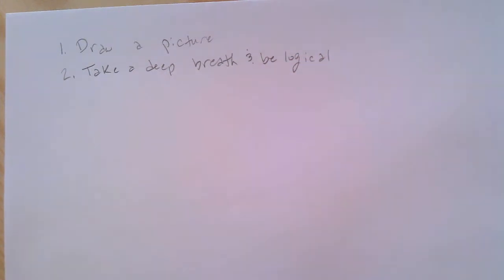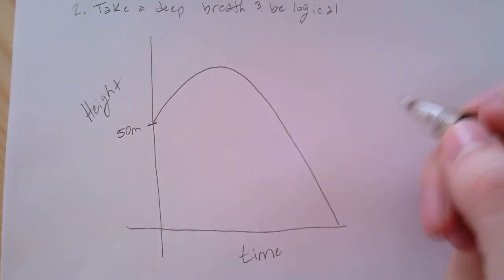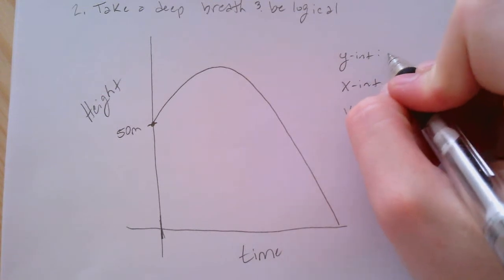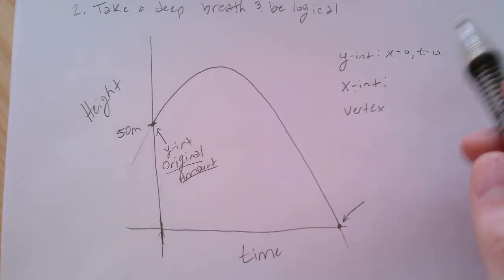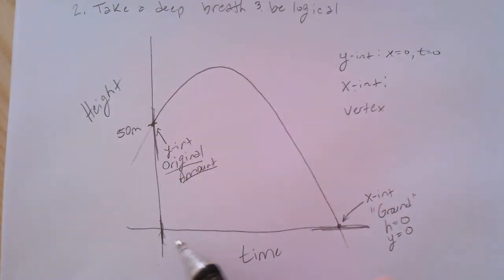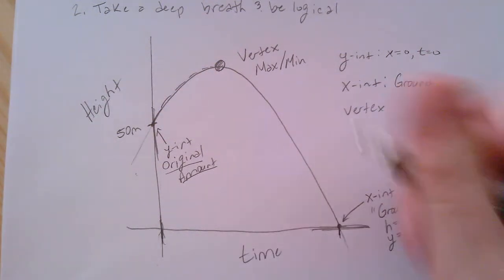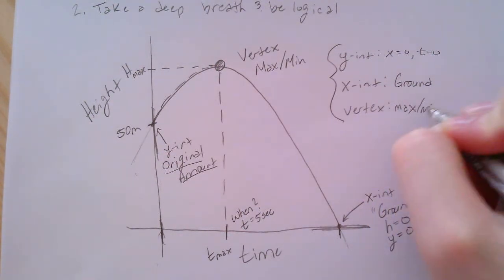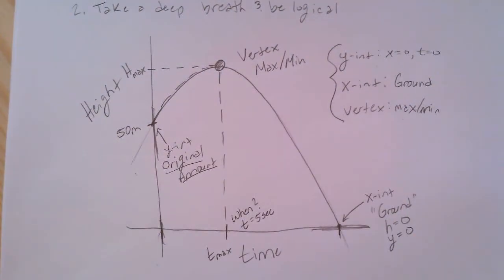Parabola Features in Context